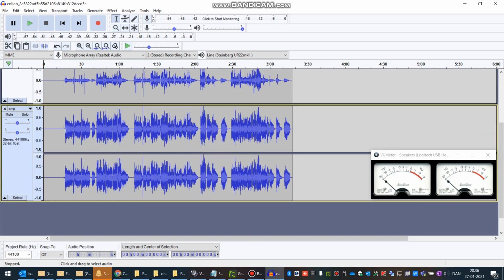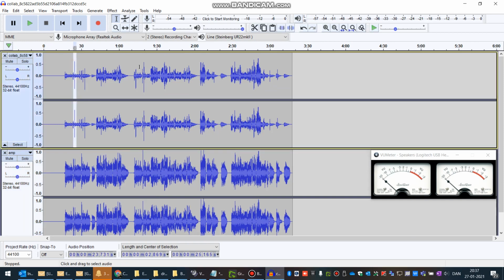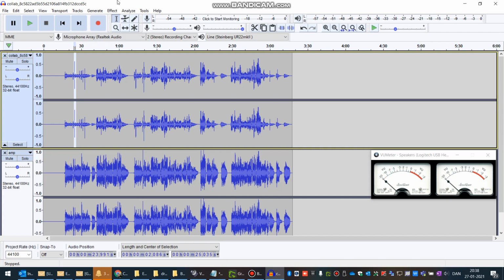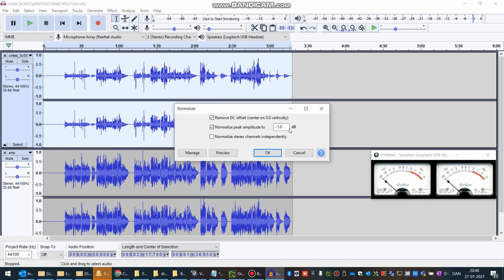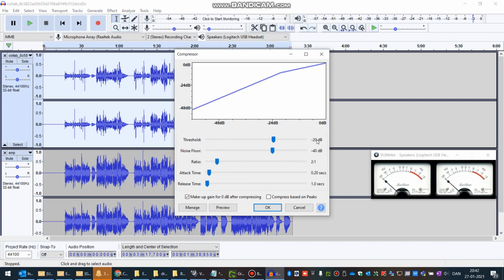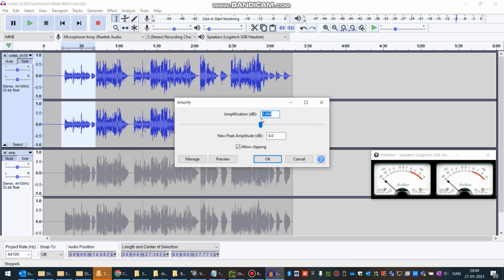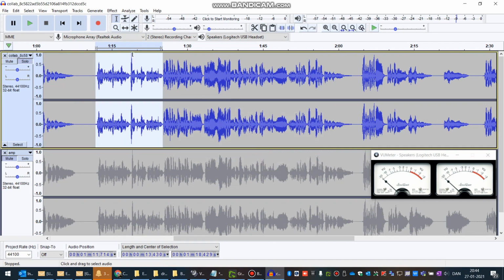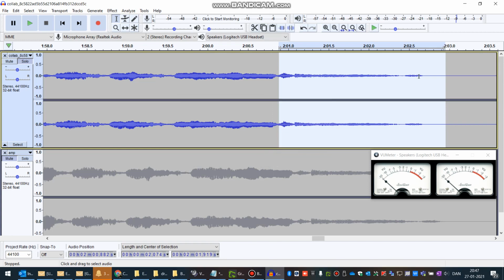Post editing Before He Cheats in Audacity